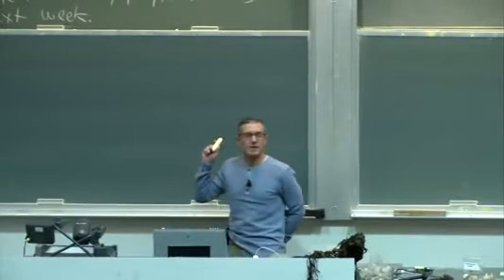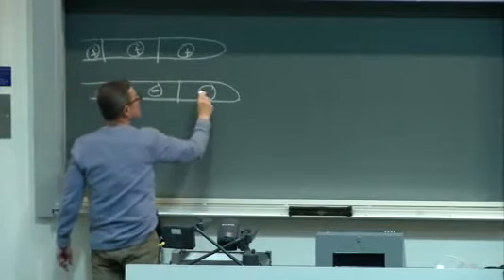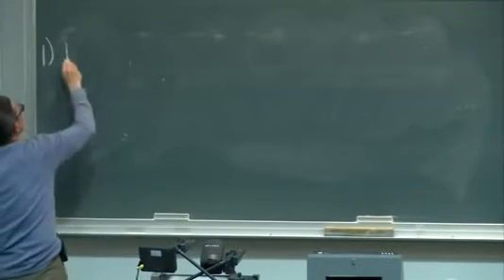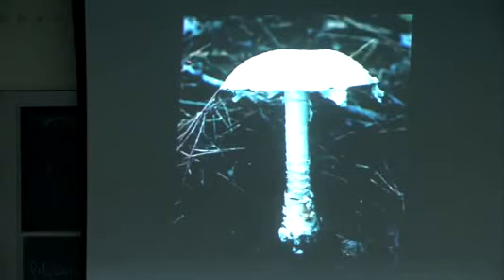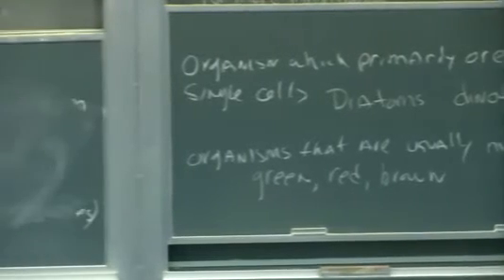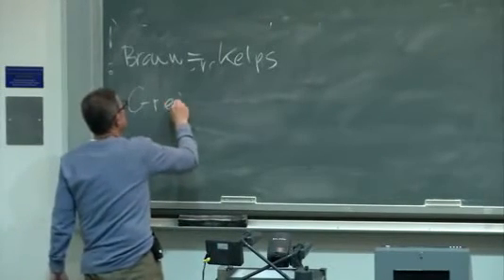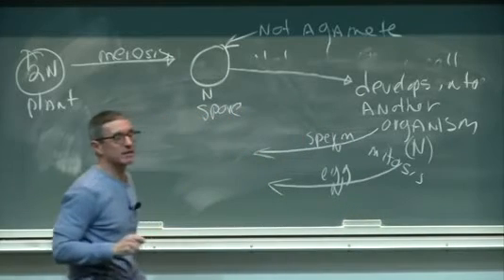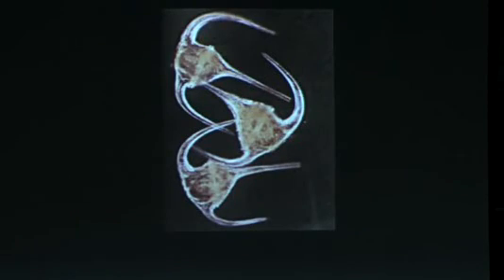Algae, Mosses, Lower Vascular Plants - Biology 1B Lecture 2